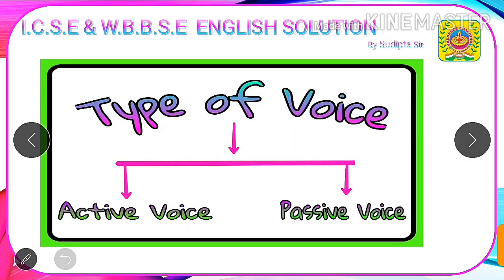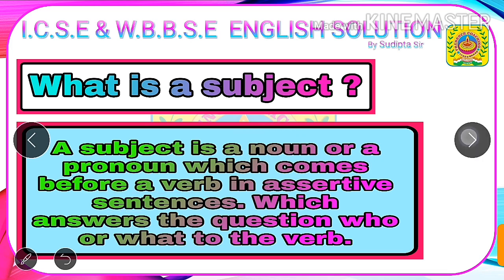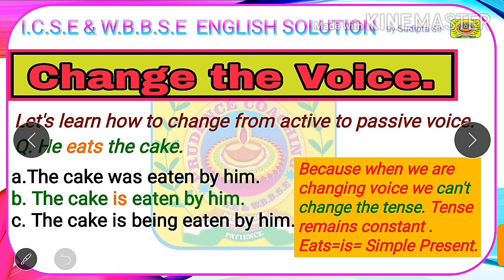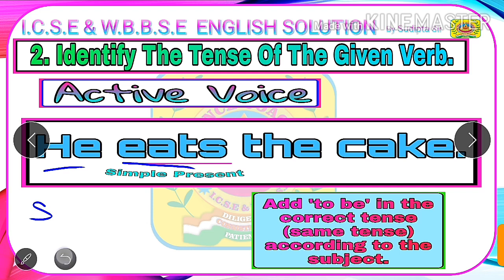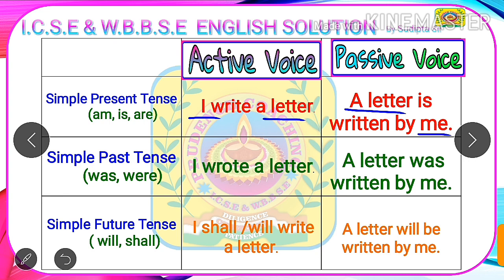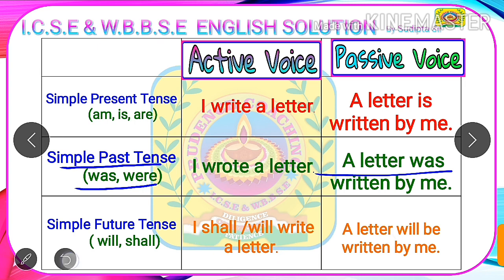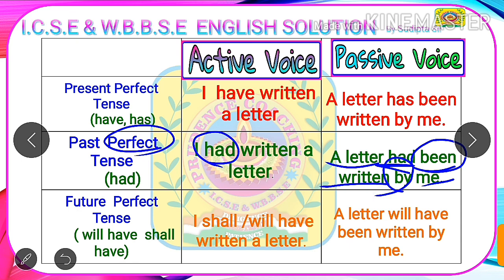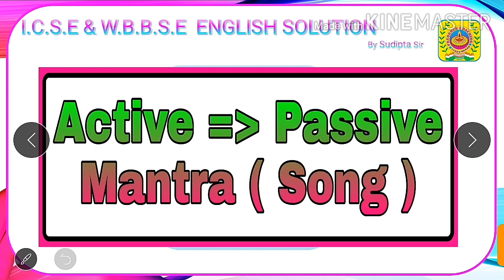Active and Passive Voice Trick | Active Voice and Passive Voice in English Grammar I Voice Change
Prudence Coaching Classes